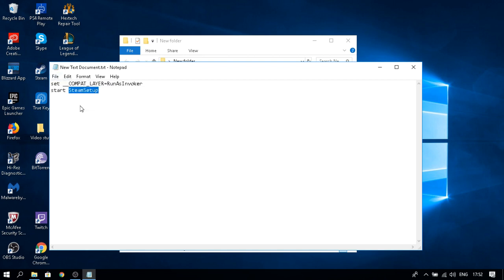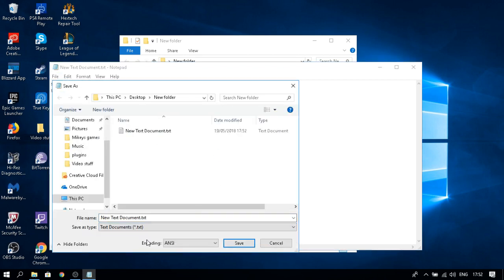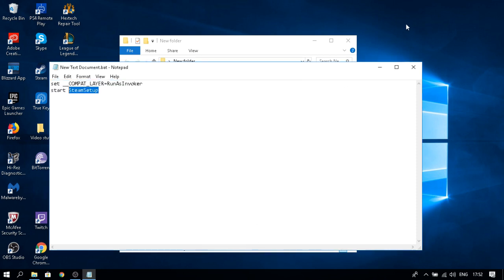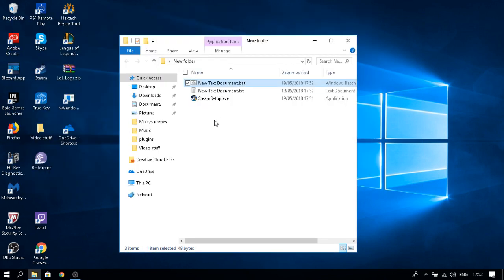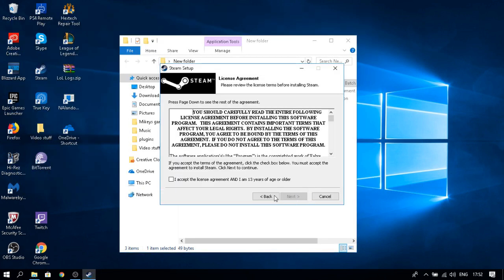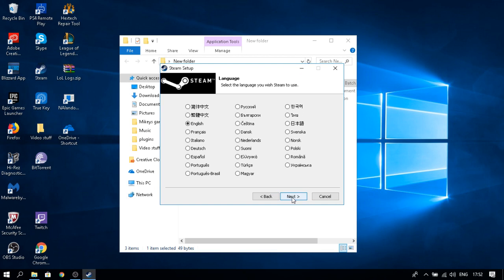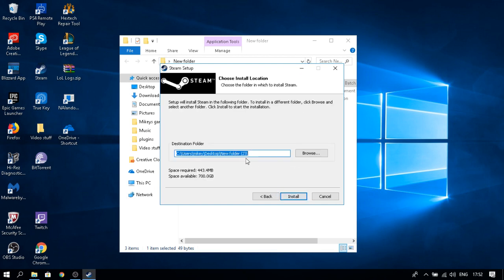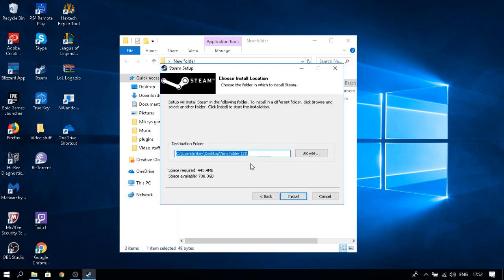How To download & install Steam on any school computer/Run any programme (BYPASS ADMIN PASSWORD)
COPY THIS : set __COMPAT_LAYER=RunAsInvoker
start SteamSetup